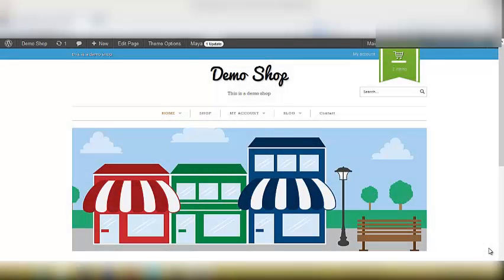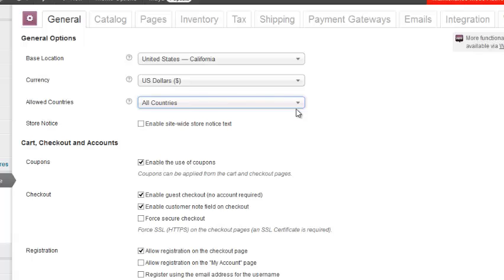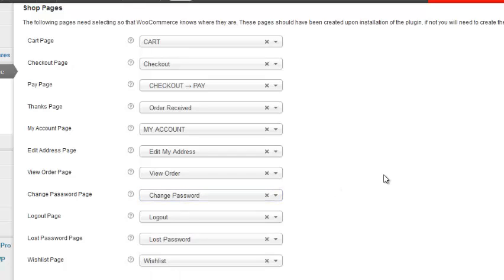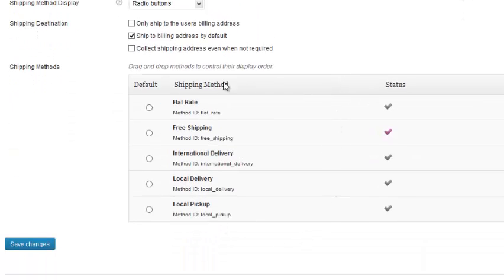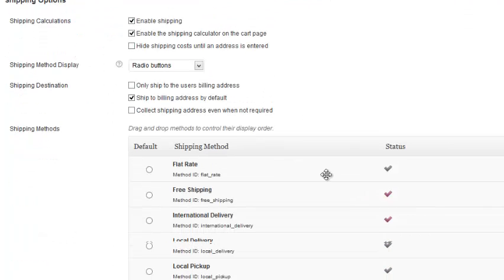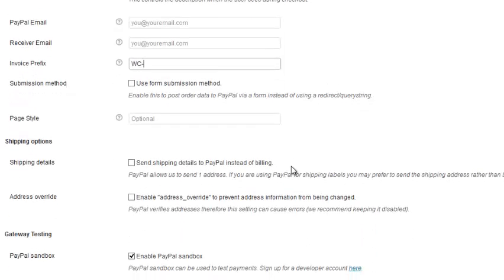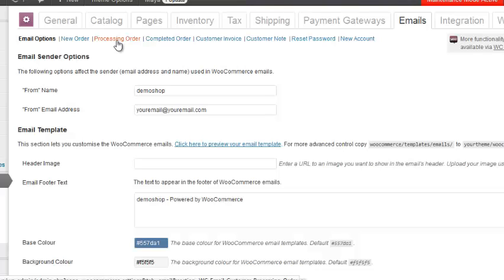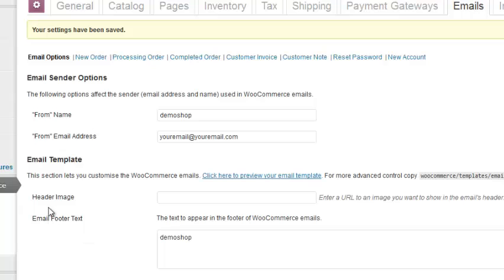Video 4: Woocommerce Settings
Video 4 of 5: WooCommerce Settings, Plugin for Wordpress